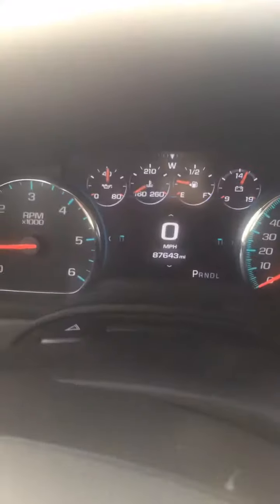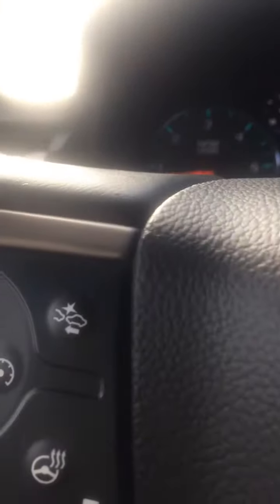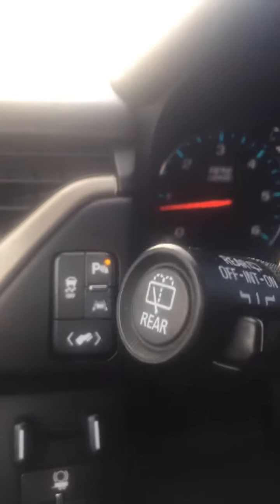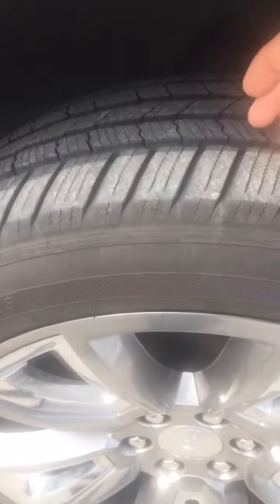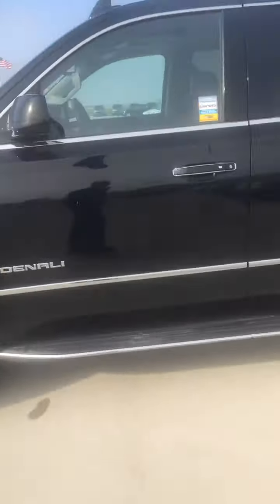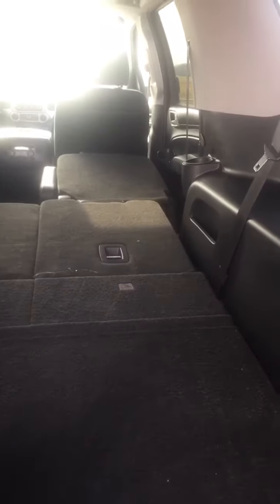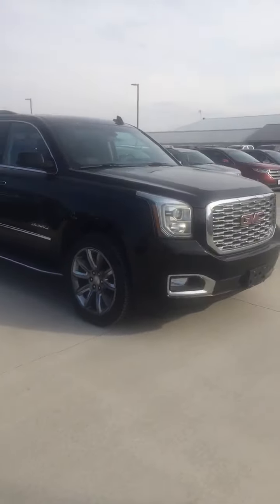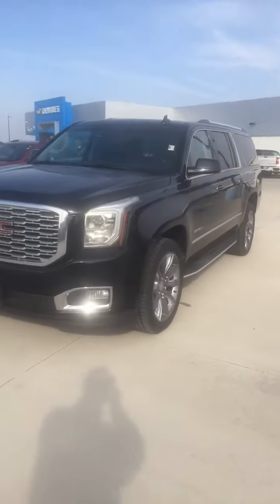2018 GMC Yukon Denali XL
2018 GMC Yukon Denali XL black sunroof DVD